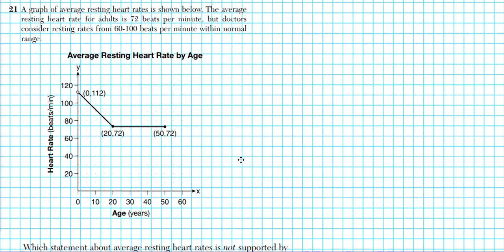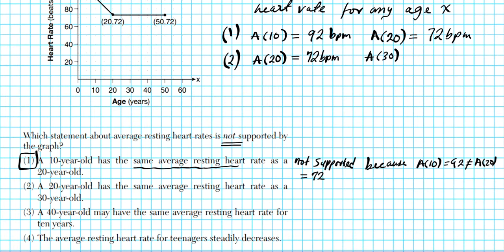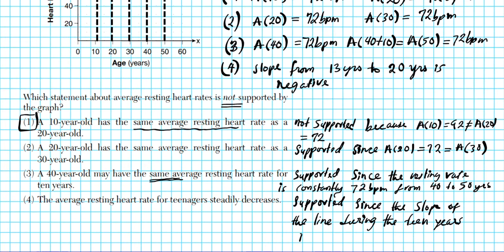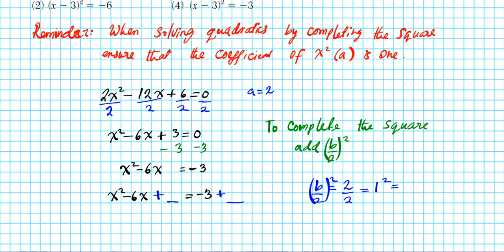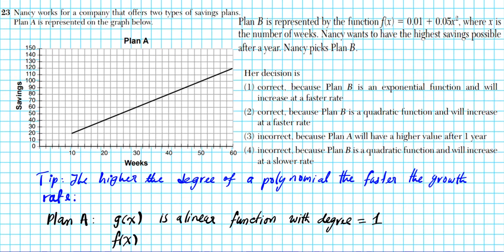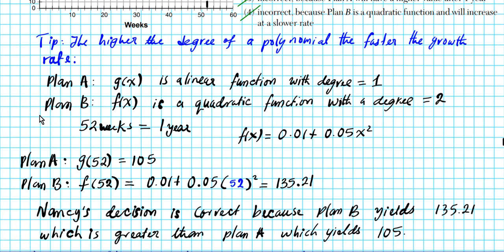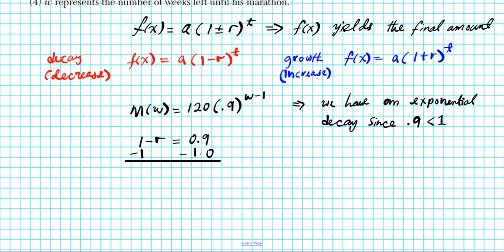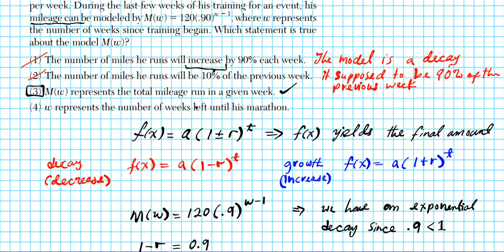January 2017 algebra 1 # 21 to 24 NYS regents exam common core solutions worked out steps